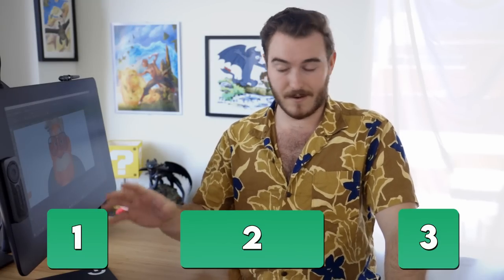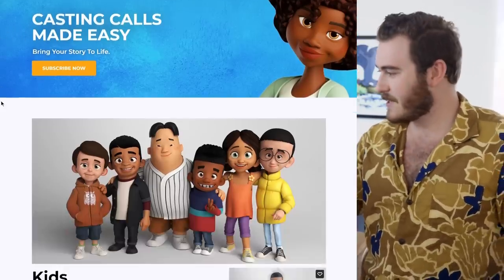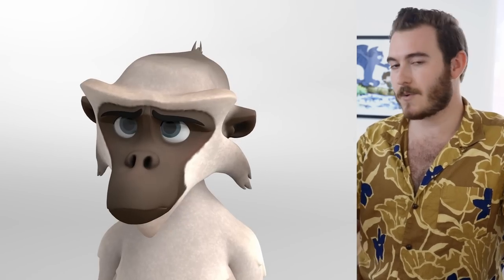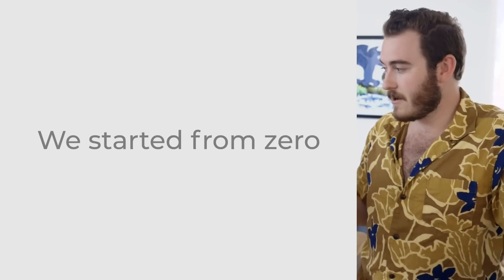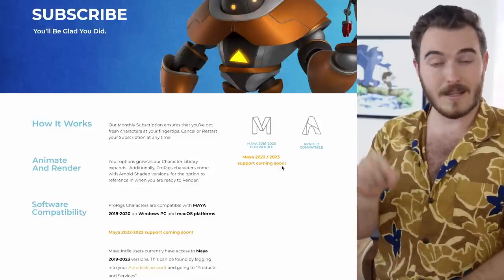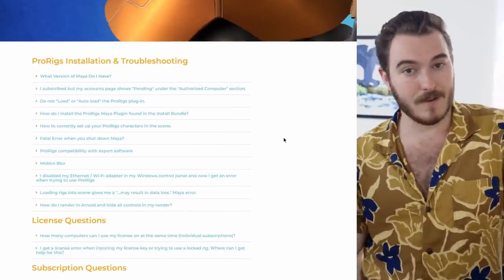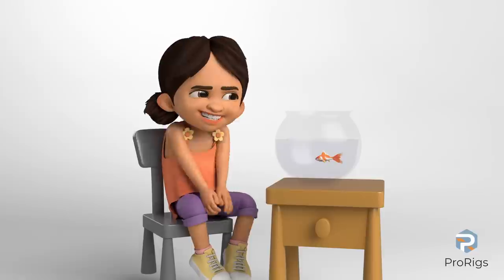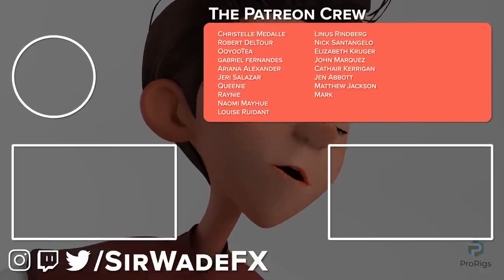ProRigs | Studio Quality 3D Animation Rigs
I've been waiting to check this out for like 2 years, let's take a look!
Intro animation credit - Ricardo Lua

^ If you sign up, pick my name under 'how did you hear about us' :)

Chapters:
0:00 - Animation
0:52 - 3 Types of Character Rigs
2:56 - What is ProRigs
3:55 - Characters of Similar Styles
4:32 - Rig Consistency
4:45 - This is not an ad
5:01 - Pricing
5:40 - Shaders + Rendering
6:02 - Blender + Maya Questions
6:34 - Rig Performance
6:50 - If you're considering buying the rigs
7:37 - The only bummer
8:11 - More animation examples
8:40 - Rig reviews

SEO Stuff: animation, 3d animation, character animation, maya rigs, prorigs, character rigs maya, character rigs blender, blender rigs, best character rigs, free rigs, free 3d rigs, free maya rigs, body mechanics rigs, animation acting rigs, studio rigs, pixar rigs, 3d characters, maya, blender, prorigs animation rigs, prorigs review, character animation rigs, cartoony rigs, stylized rigs, creature rigs, animal rigs,

Music SyncID:
MB01GBMVNO5EMXZ